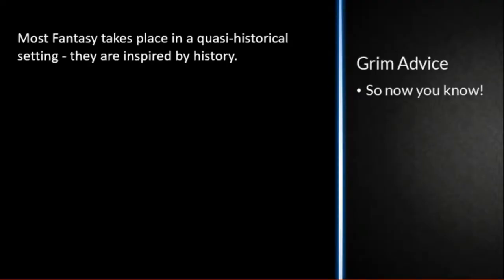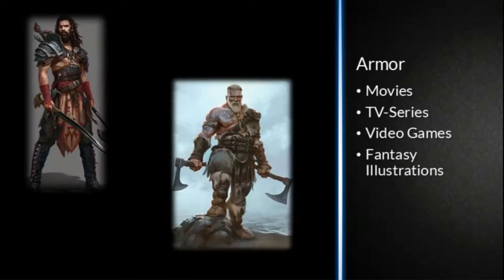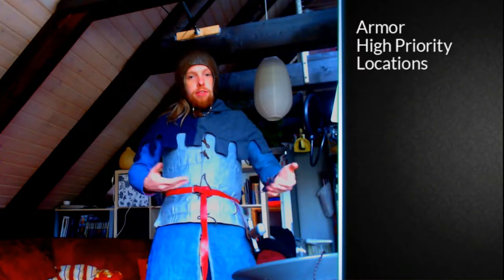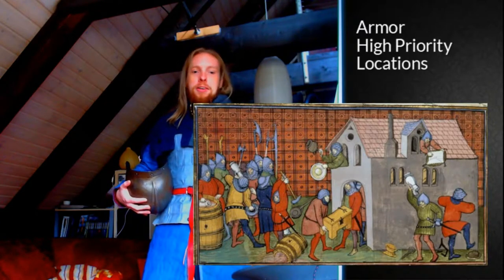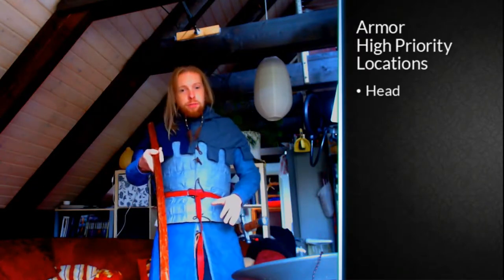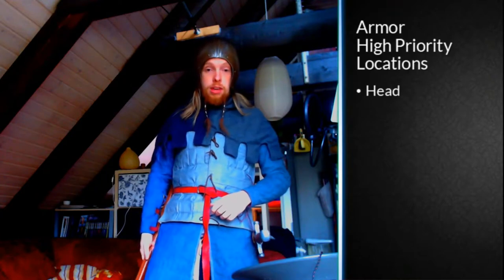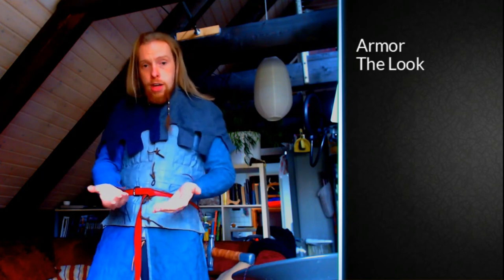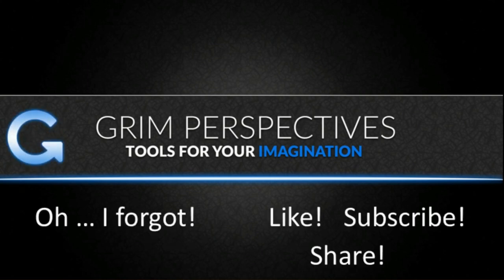Grim Perspectives on Armor Priorities - So now you know!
Join me for some grim advice on armor!

Most Fantasy takes place in a quasi-historical setting - they are inspired by history. Yet there are things about PnP that seem pretty weird when viewed from a historical point of view. You would even simply call them wrong, as far as anything can really be wrong in fantasy. Why is this that so? My guess is that the creators either don't care or don't know any better and since I think the only reason to deviate from history is to make it even cooler, there is really no excuse for not knowing any better. So this is the first Episode of: So now you know!

This is Grim Perspectives and today I'd like to talk to you about Armor.
You see many forms of Armor in movies, TV-series video-games, and fantasy illustrations. They range from creative adaptations of historical armor, to "interesting concepts" to total garbage.
If we look at historical armor in comparison to armor in pop-culture we notice a queer thing: The locations armored differ - in some cases dramatically. While historical armor focuses on the head and then on the torso, you can hardly find any examples of main characters in movies or tv-series wearing helmets and especially in fantasy illustrations torso-protection is often eschewed for protection of the shoulders and arms. Why is that?

When thinking about armor and its usefulness it is helpful to keep a few things in mind. One of these is how vulnerable certain body parts are. A persons head is at the same time easy to damage (even blunt objects can break your skull if swung with force) and housing vital and sensory organs like your brain and eyes. Nearly every weapon can kill if it hits an unprotected head. It is, therefore, something that everyone with the expectation of violence would do their best to armor. If the character in question can afford only a single piece of armor, it should surely be a helmet.
The Torso is able to absorb blunt trauma better since many parts are covered with soft tissue, but since there are many vital organs beneath your rips and stomach wounds usually mean a slow death, cutting and piercing can mean a non-instant death through bleeding or infection. If someone already armored their head, the torso is the next vulnerable part in need of protection.
Left unprotected so far are arms and legs and here we get to a second aspect about armor that is useful to consider: Mobility.
While rumors about the immobility of a fully armored knight are utter rubbish, it is still not that easy to armor an arm or a leg without limiting the limbs mobility. This kind of armor can be made, but usually, has to be fitted and is expensive. Since you can survive a broken bone in an arm or leg much better than a broken skull, you often see those locations armored only in fabric or just clothing.

Since an actor in a TV-Series or movie need their faces to be visible to portray emotion and be recognized and since armors and the arms and shoulders give the person wearing them a bigger silhouette, making them look broader and stronger, often those priorities are not transported into pop-culture though.

So what do we take away from that for PnP? At this point, we should start thinking, if we want our games to work like Hollywood or the historical reality. This is a question you need to answer yourself, but now you know!

I hope I caught your interest and that you will join me next time when we will see what we can do to make our games reflect this in a better way!